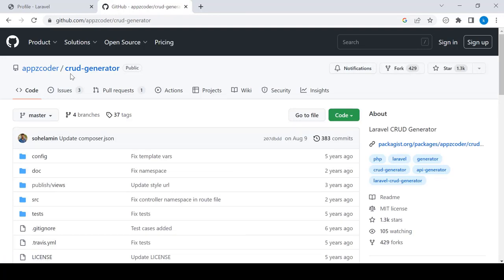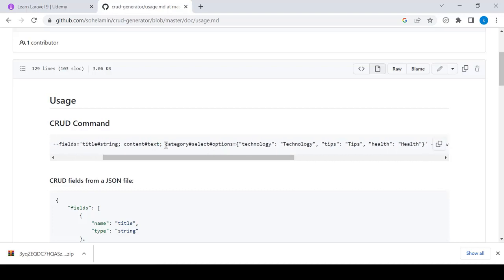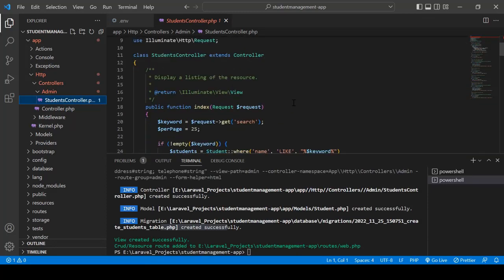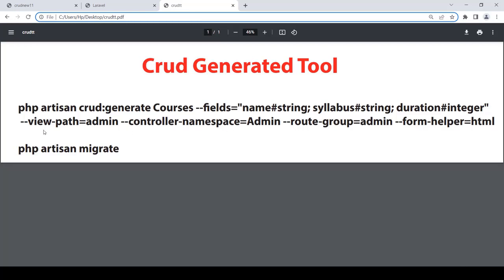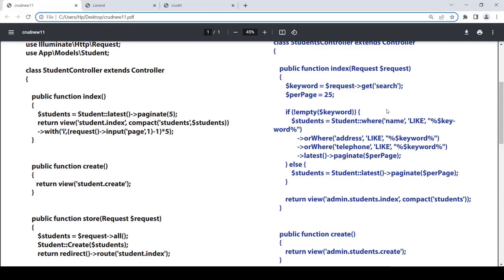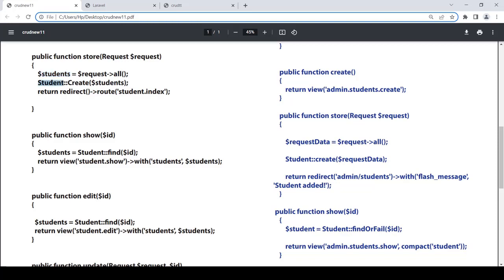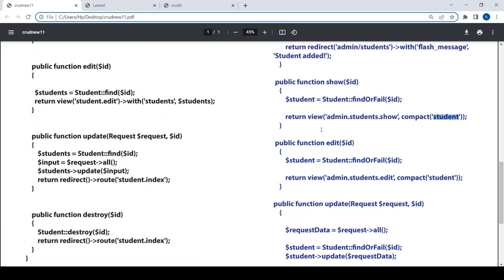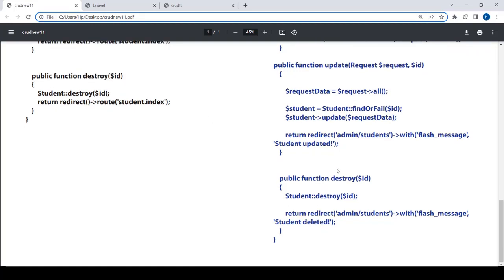Building a School Management System Laravel Part 2 - Step-by-Step